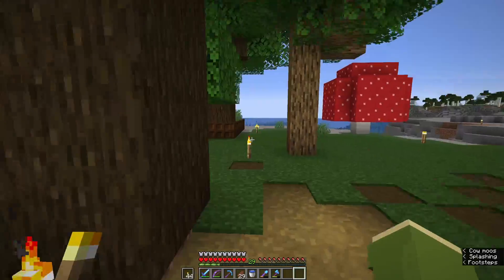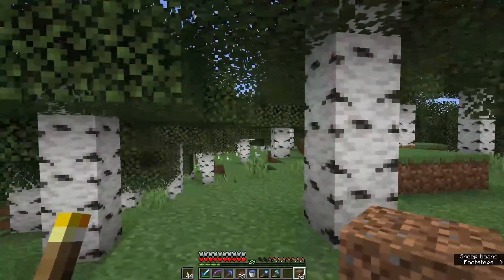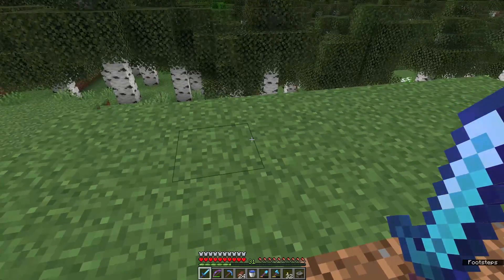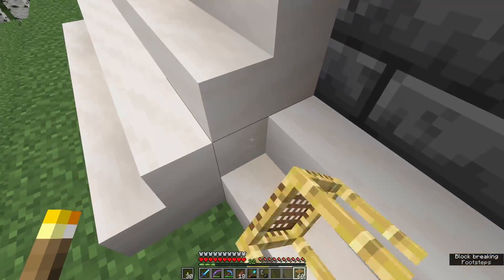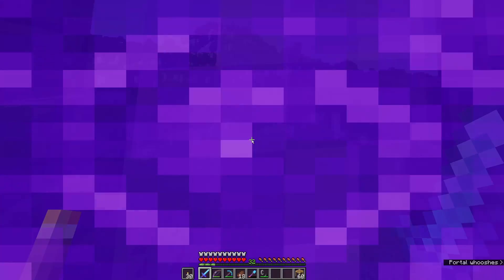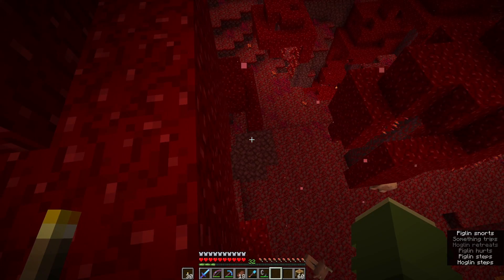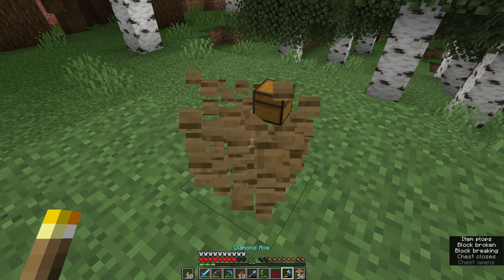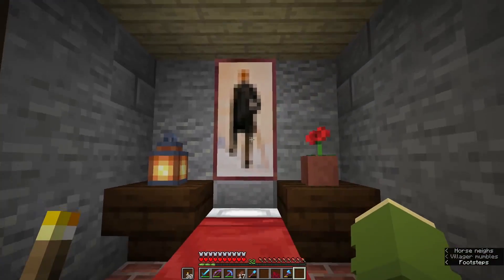Nether Portal | Minecraft - Building Better LP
We setup a mailbox and the first thing we get is a letter from Management instructing us to build a nether portal so we can get more blocks for building. So let's build a nice portal somewhere in the middle of where our village will be.  Just how close to a nether fortress do you think we get???

Minecraft 1.18